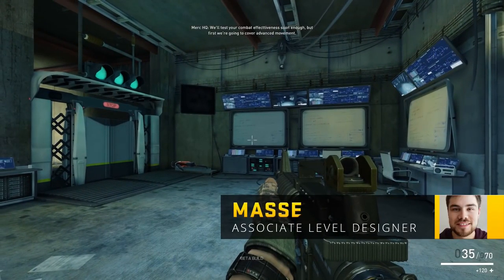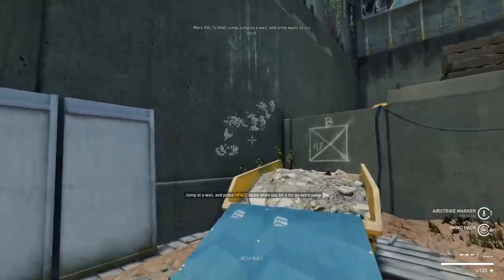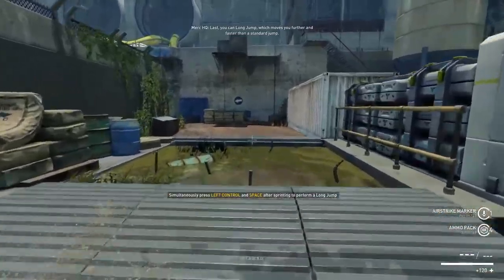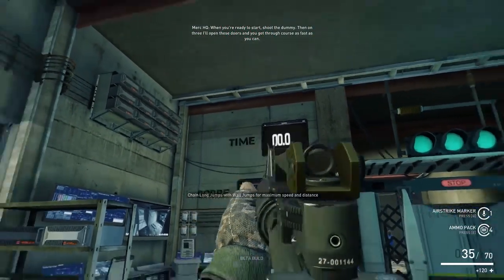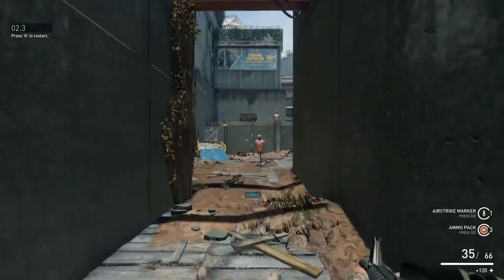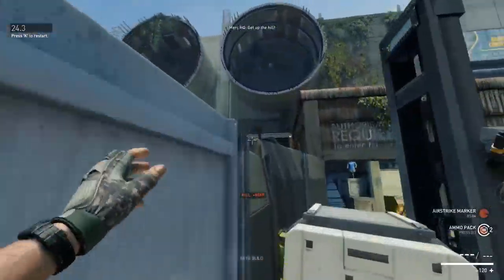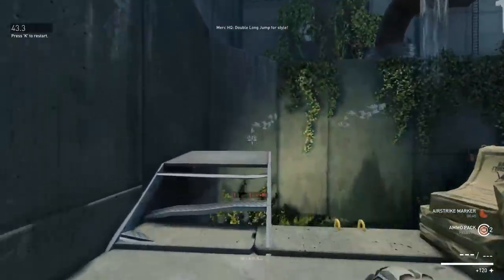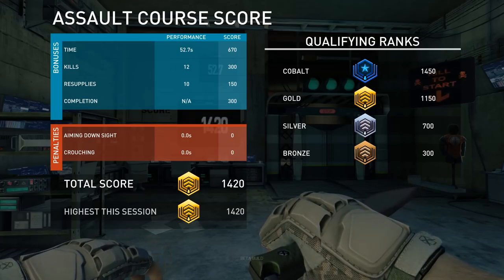Dirty Bomb: Brand New Assault Course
Let Splash Damage's Masse guide you through the Assault Course - Test your speed and accuracy with the Unlock & Load Update!